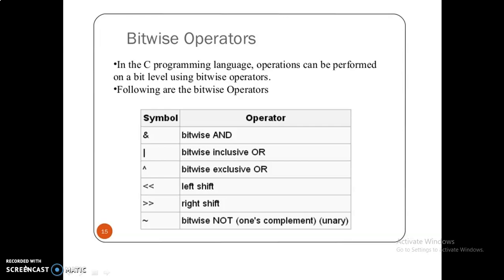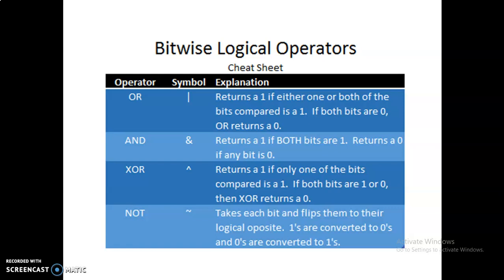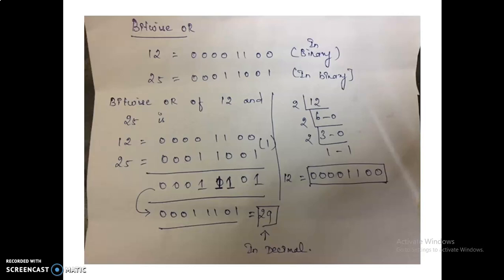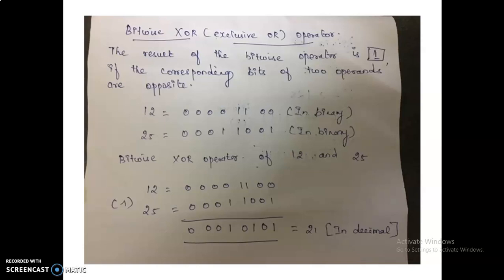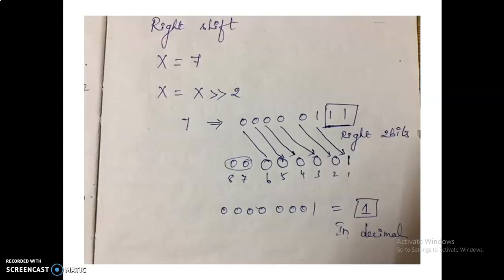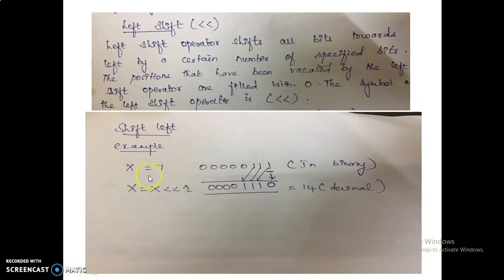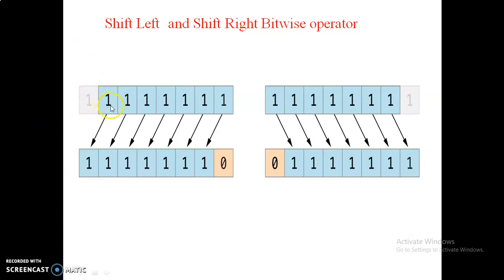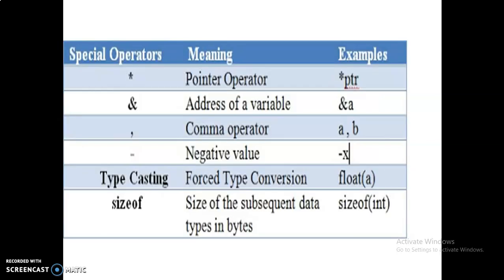Bitwise Operators in C, I B.Sc(CS), R.A.College for Women, Tiruvarur